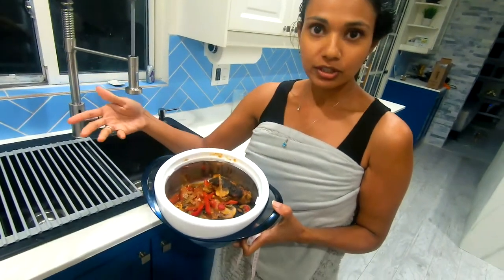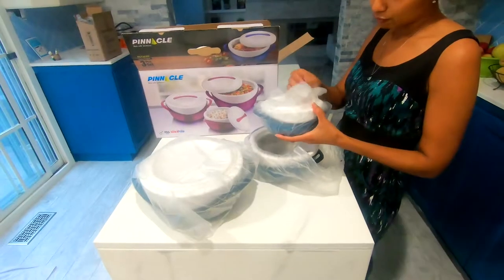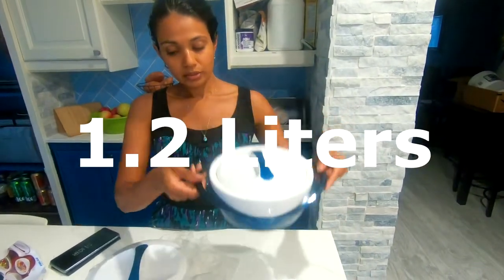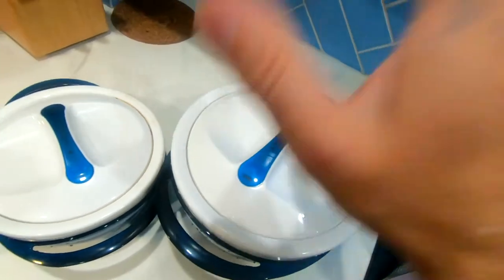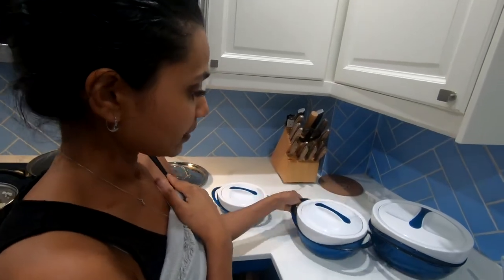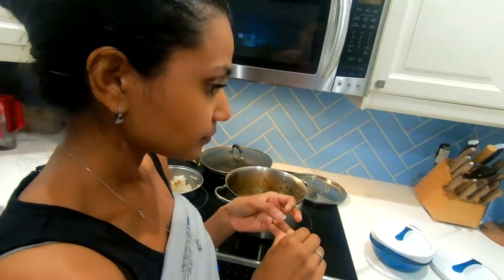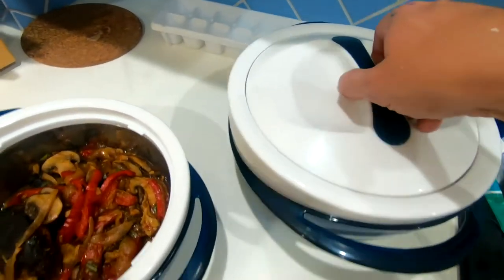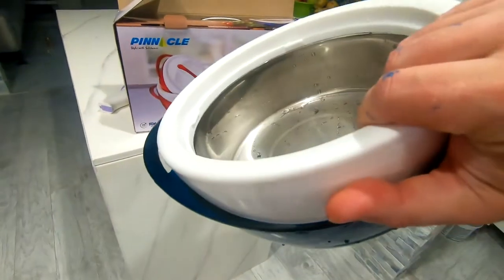Are Insulated Dishes Worth It? We Put them to the test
- Keep food temperature hot from morning till Late Afternoon with Thermo Cookware. The Pinnacle Insulated Casserole Dishes hold heat and cold for up to 6 hrs.